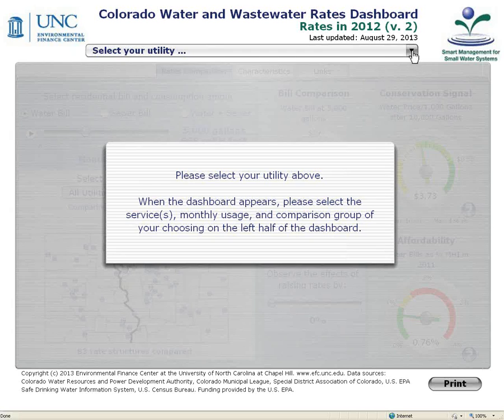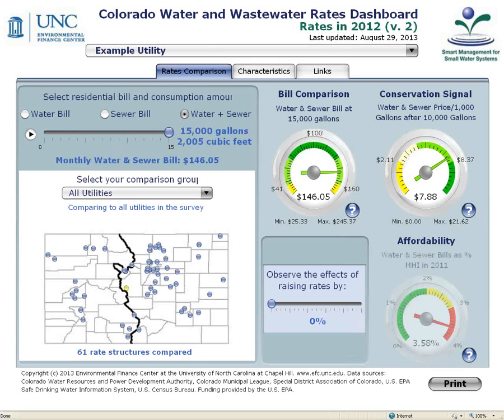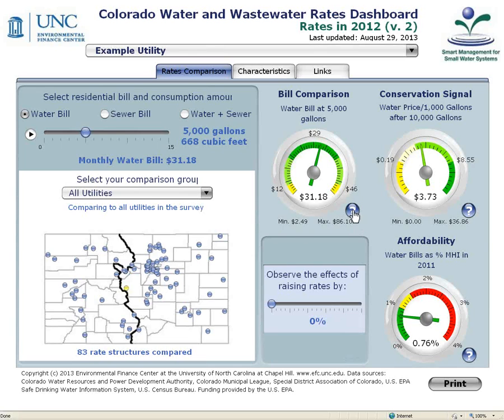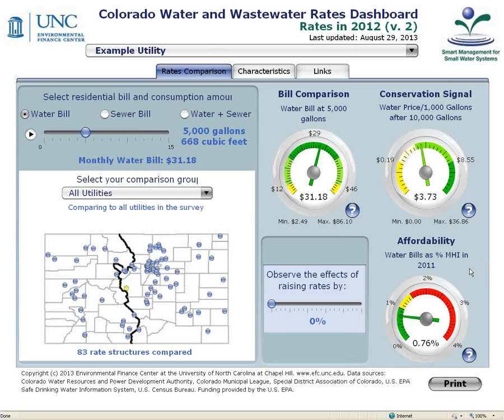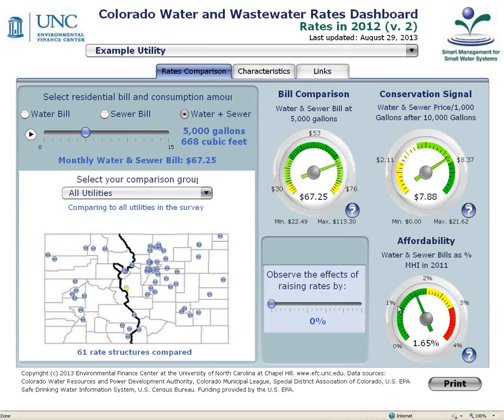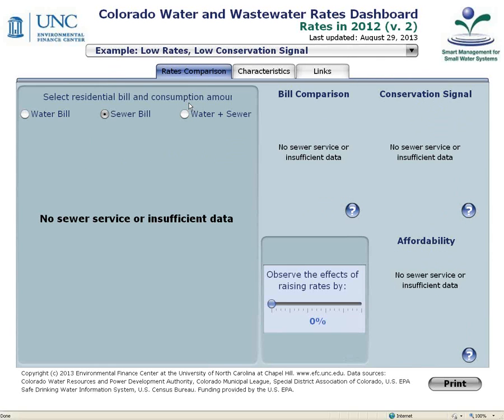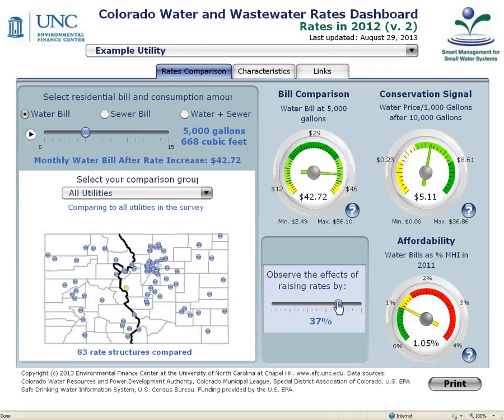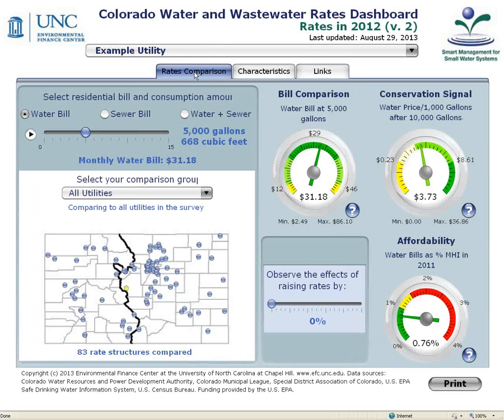Colorado Financial Dashboard Webinar (08.30.13)